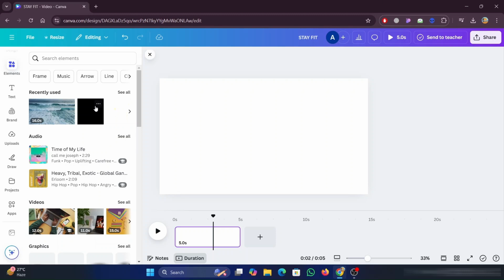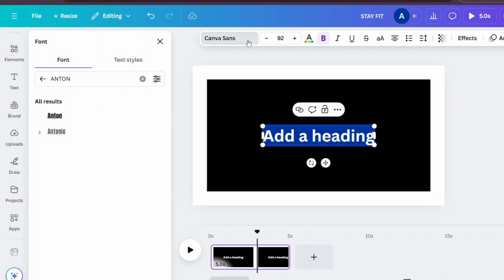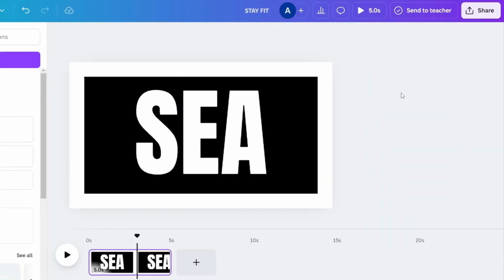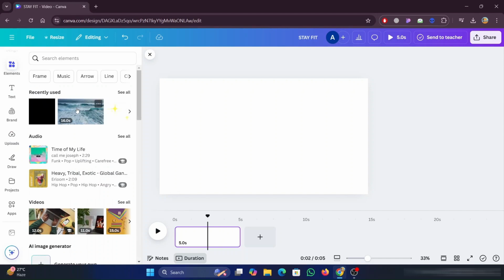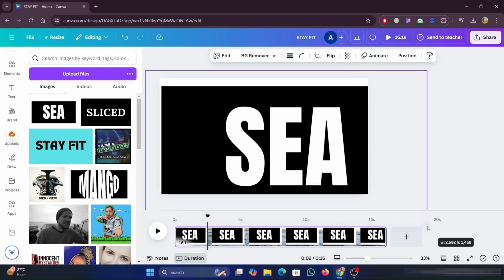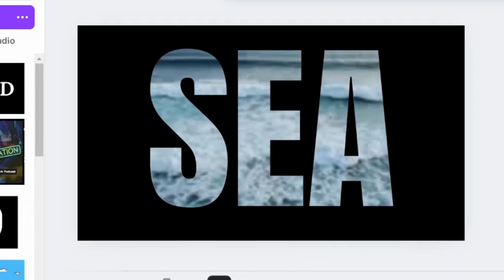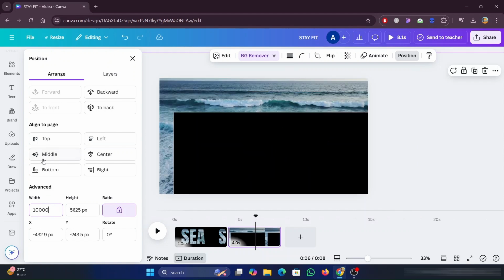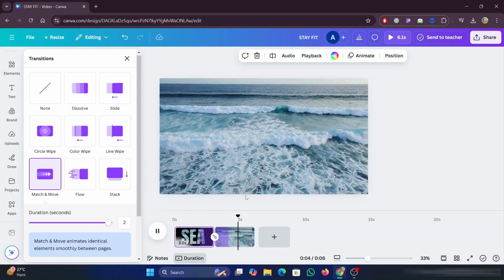Cinematic Zoom Through Text in Canva | Step-by-Step Tutorial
Learn how to create a stunning cinematic zoom-through text intro using Canva in this easy-to-follow tutorial. Perfect for YouTube intros, presentations, and more, this effect adds a professional touch to your videos without any prior design experience needed! 🚀

🔔 As a small channel, please like the video if you found it helpful, subscribe if you want to see more tutorials in the future, and comment if you need any help!